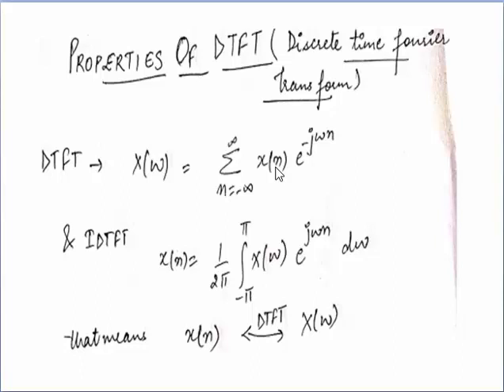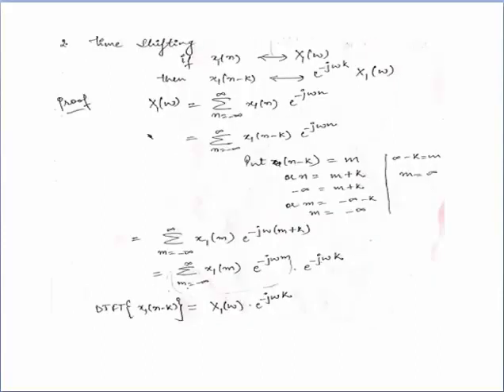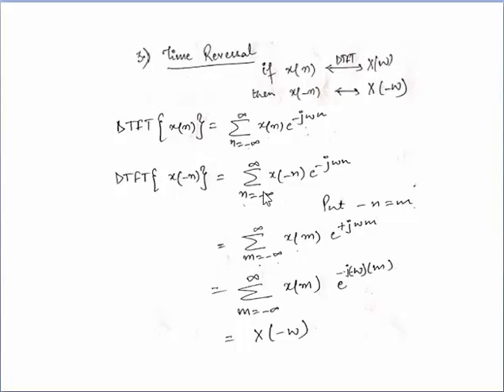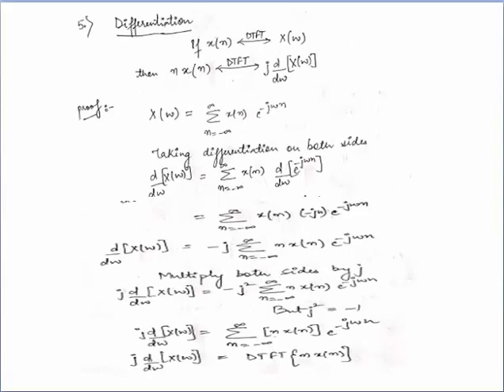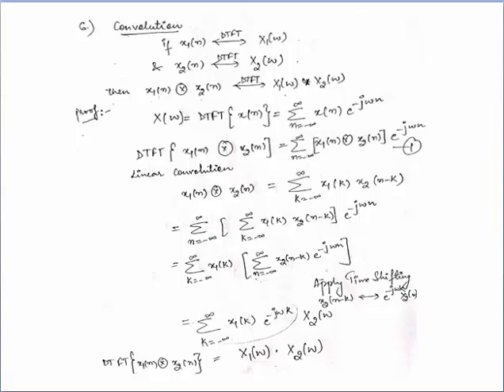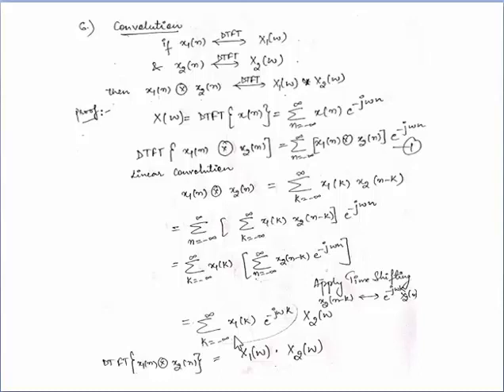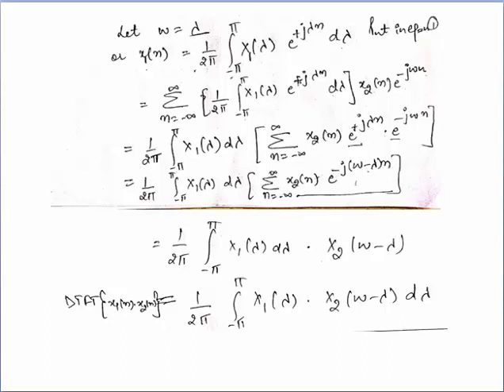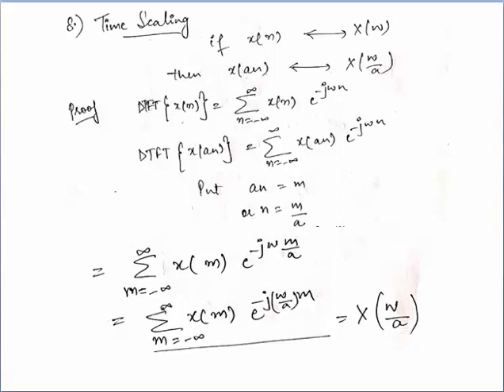Properties of DTFT (Discrete Time Fourier Transform)